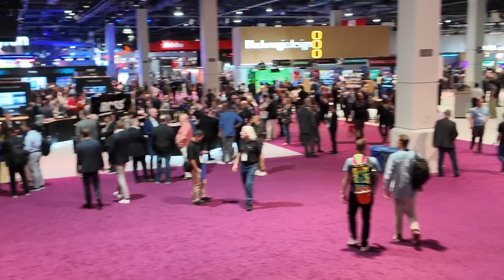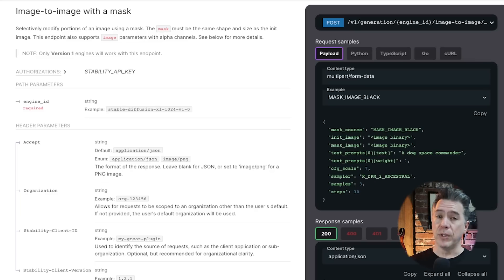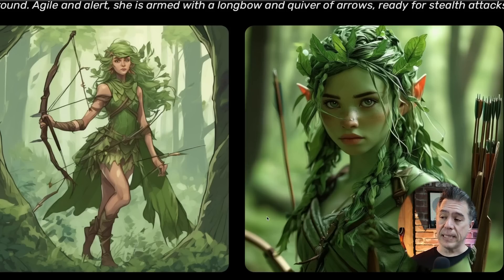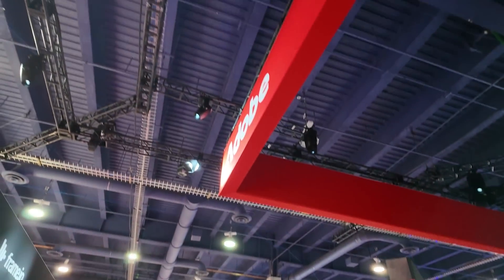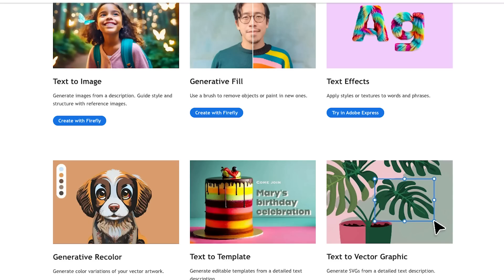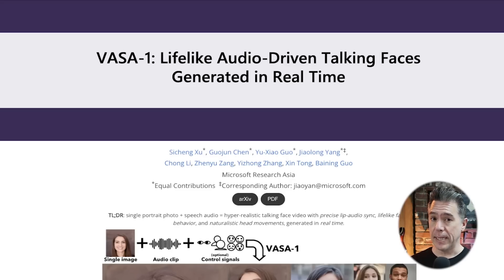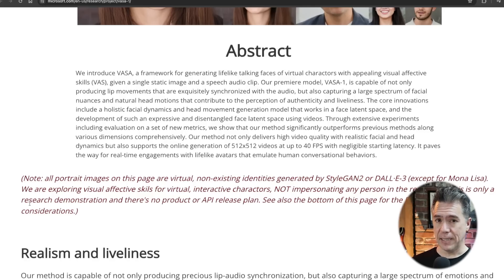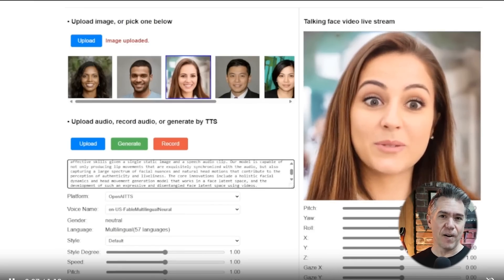I Talked To Adobe About Sora, Gen-2, Pika, and the Future of After Effects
Some big AI News today! Stability.AI has released Stable Diffusion 3! I'll be not only showing you some examples of the images it is generating, but I'll also dig into the documentation to show you some of its upcoming features!
I've also got an interview with Adobe regarding the new Gen AI Video tools that are going to be included in the newest Premiere Update. I'm asking questions you all asked in my last video, including: When will we get Sora?! (Spoilers: no answer yet!)

All that, plus: Microsoft's entry into the AI Avatar Race, and a look at the world's first AI Art Esport Competition!

Chapters:
00:00 - Intro
0:41 - Stable Diffusion 3 is Here!
1:15 - What is new is Stable Diffusion 3?
2:26 - SD3 vs SDXL Shootout
4:53- Stable Assistant Chat
5:25 - Interview with Adobe
7:45 - Adobe Answers Questions
11:30 - Adobe Interview Wrap up
11:55 Microsoft's new AI Avatar
14:43 - AI Esports!